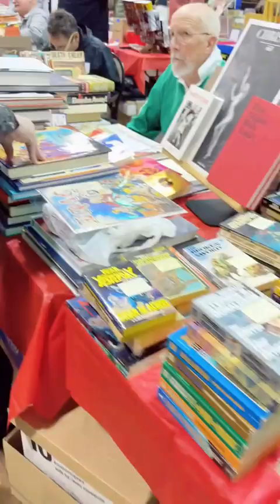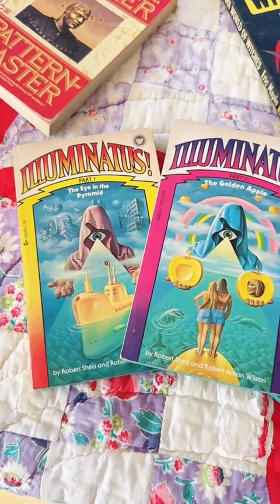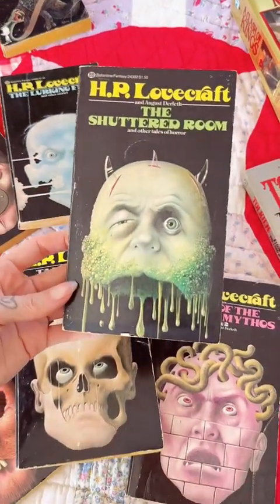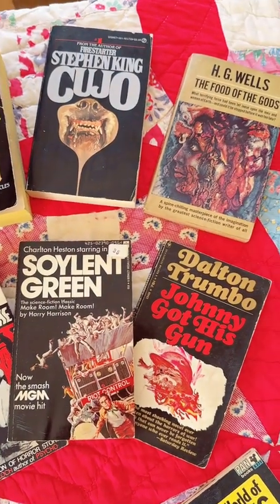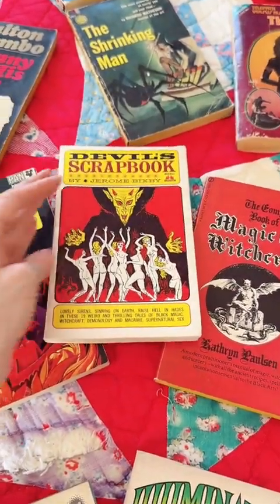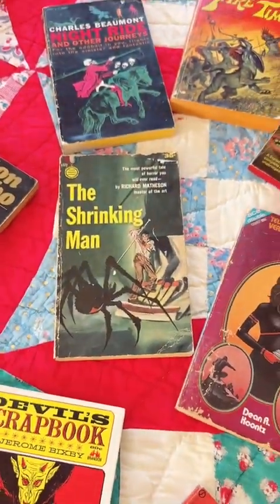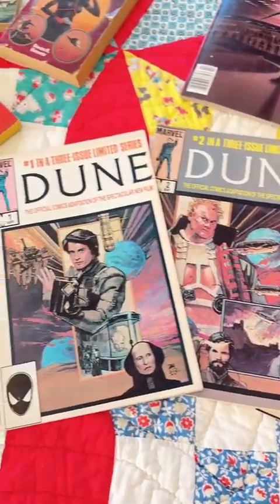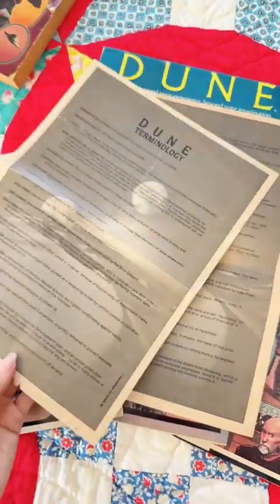Hunting for vintage books at the Los Angeles Vintage Paperback Collector's Show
Super successful trip to the Los Angeles Vintage Paperback Collectors Show 🧡